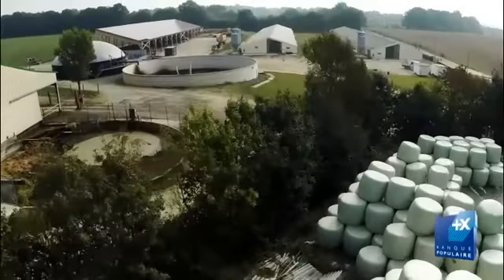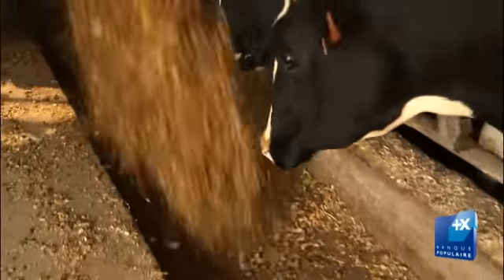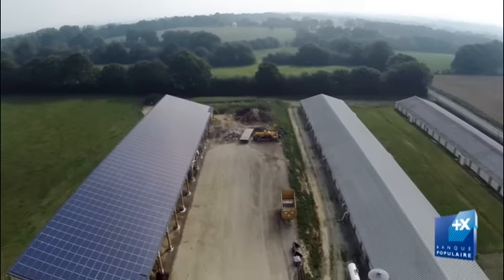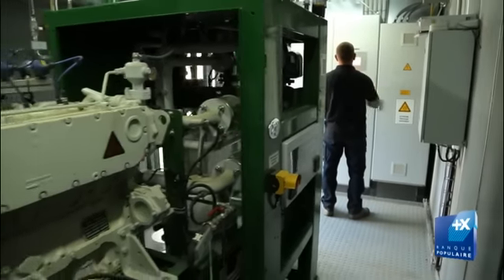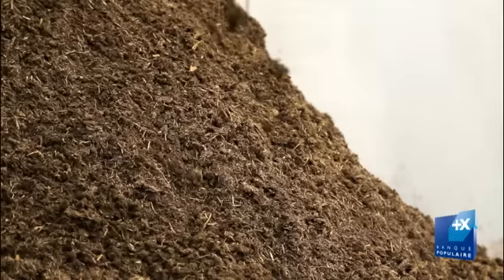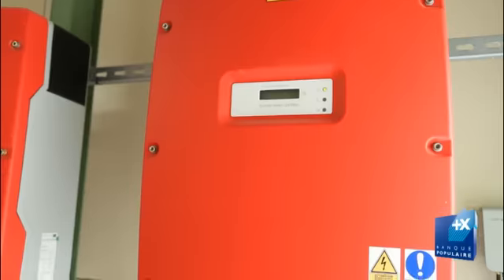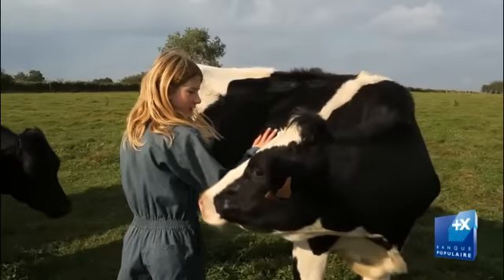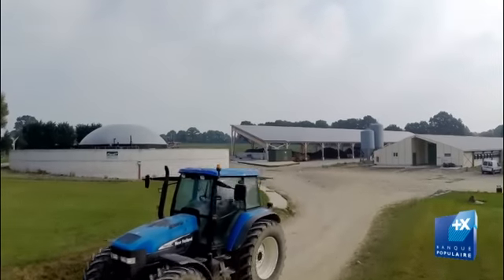GAEC DE LEPINE PDA 53 1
Le prix de la dynamique agricole récompense à travers quatre catégories le secteur agricole : création d’entreprise ; valorisation, innovation et savoir faire technique ; agriculture durable et initiative collective.